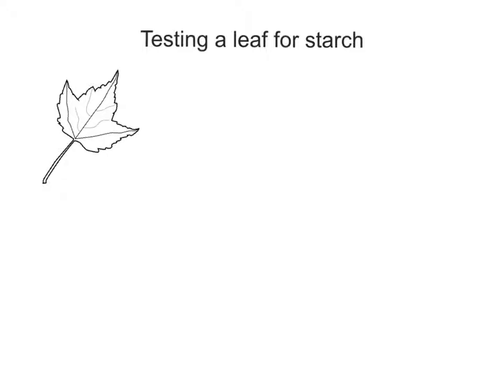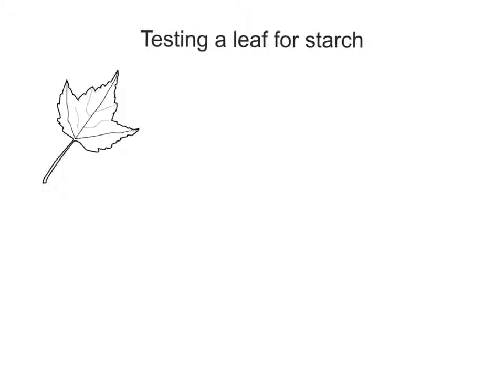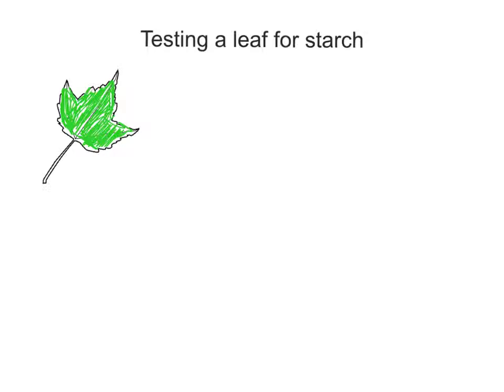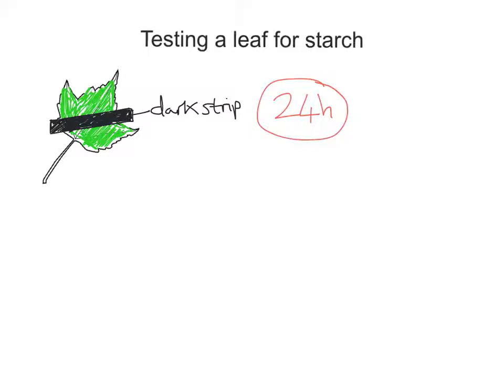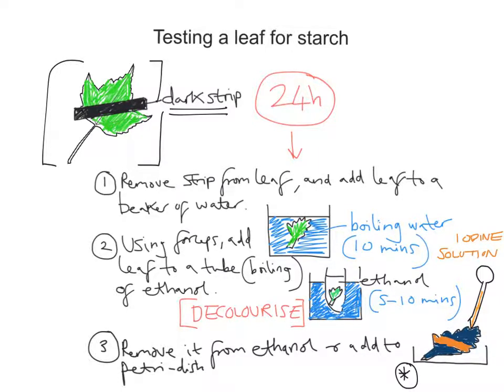mr i explains: Testing a leaf for Starch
In this video, I explain step-by-step how to carry out a practical test to determine if starch is present in a leaf. Using Iodine Solution, we can look for areas that appear blue/black, confirming the presence of starch - areas of the leaf exposed to sunlight would photosynthesise, producing sugars which would ultimately get stored as starch granules.